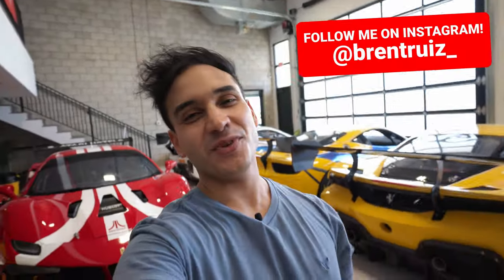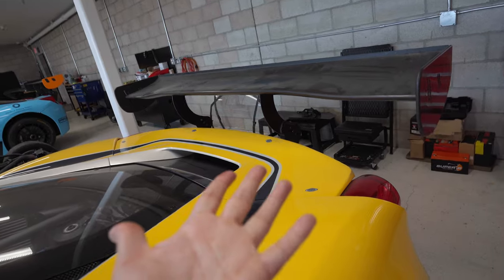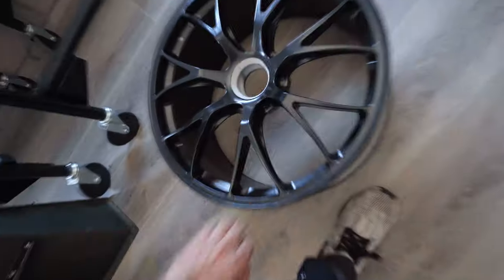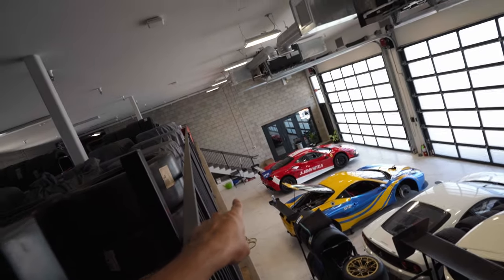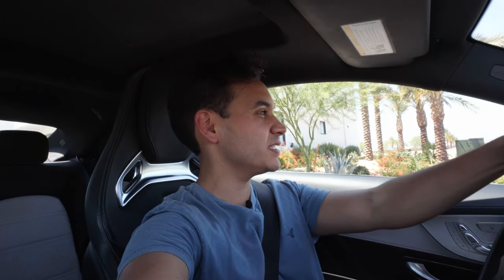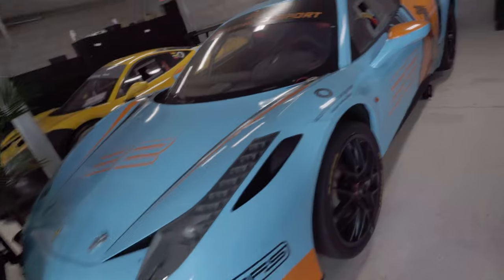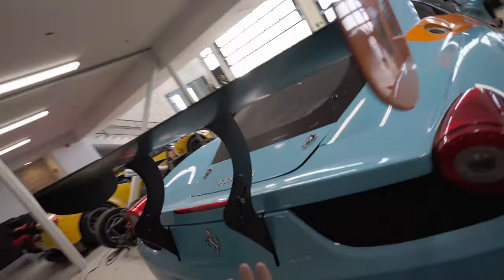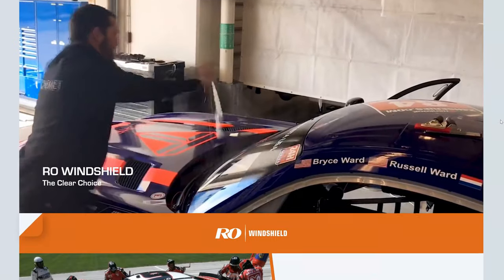Inside a $4 MILLION FERRARI RACE CAR GARAGE! (Ferrari 488 GT3, 458 Challenge Evo, 430 Challenge)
Ever wonder what it looks like inside a Ferrari Challenge race car team's private track garage? I had the chance to spend some time with R3 Motorsports at their garage at the Thermal Club race track in Palm Springs, California! 13 cars including the Ferrari 488 GT3 widebody, new Challenge Evo kit for the Ferrari 488, Ferrari 458 Challenge Evo, 430 Challenge and even 360 Challenge cars.

Following my Ferrari 458 Challenge Evo build? I give a lot of updates about some final things that are being done to the car before its completion, including a potential chance to run the centerlock race wheels and challenge car shock absorbers.

Thanks to Ryan at R3 for the invite! R3 has been helping me with this build including recently finishing the rear wing install and carbon fiber intake manifold cover install. In an effort to make this build as authentic as possible, their assistance has proven invaluable.